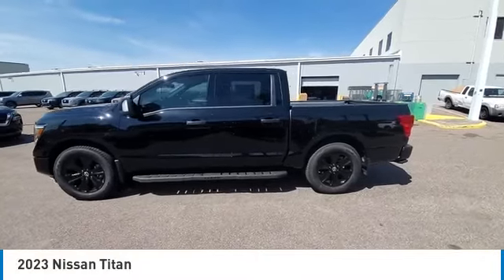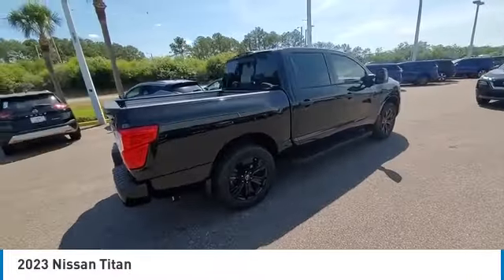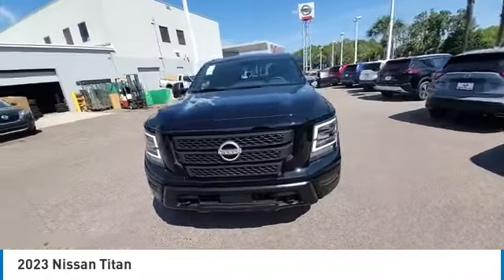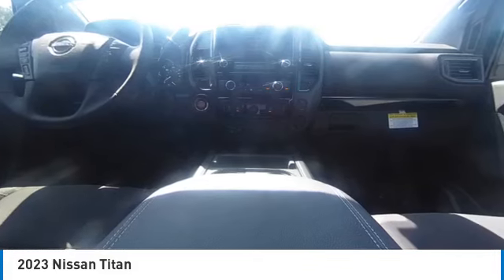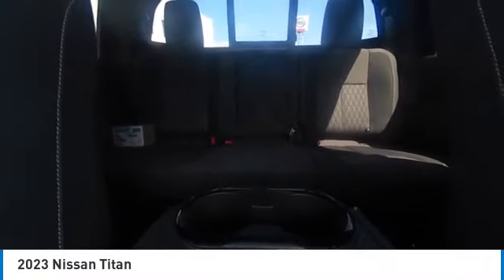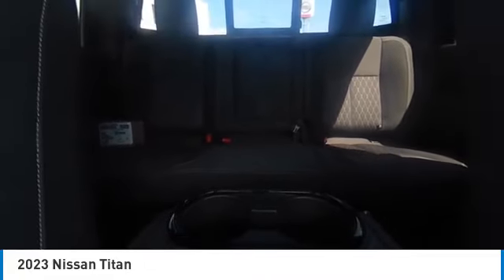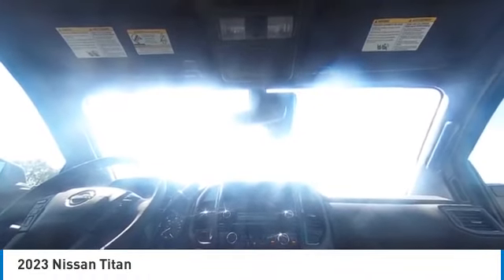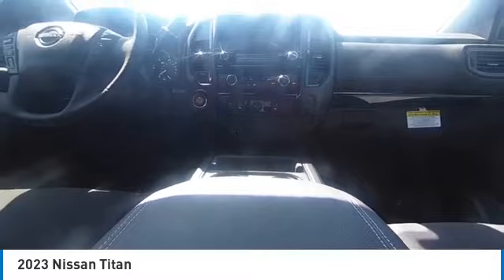2023 Nissan Titan CNT230763